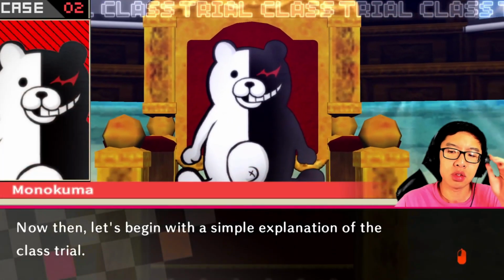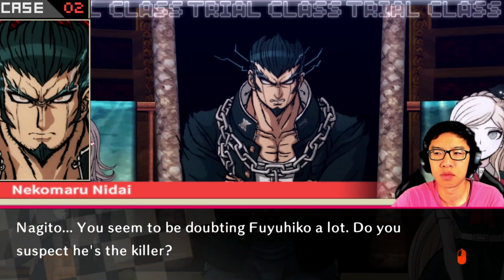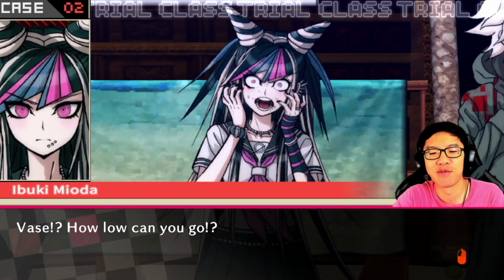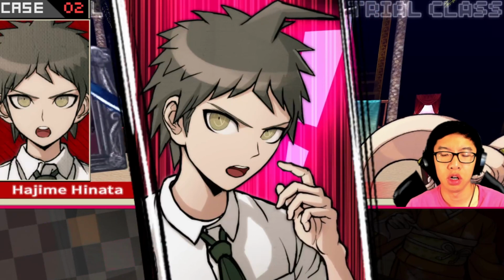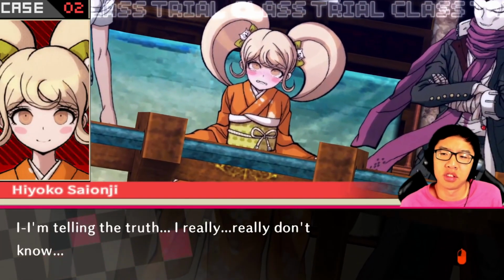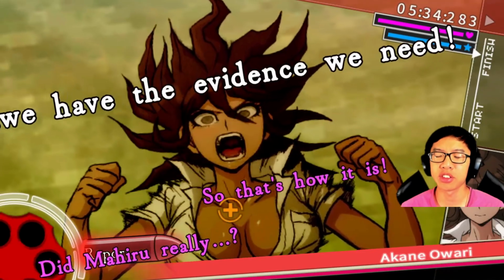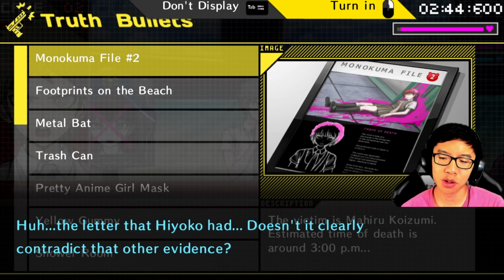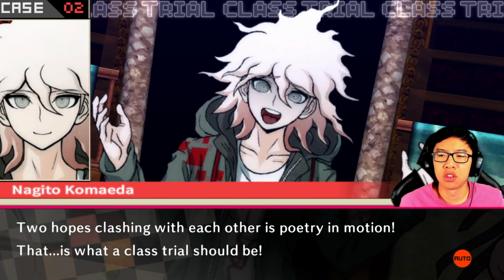Game vs Real Life - Danganronpa 2: Goodbye Despair Part 11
Today I am playing Danganronpa 2: Goodbye Despair. This is the second game of the Danganronpa series.

BUSINESS TOOLS
⚙🔧#1 TUBEBUDDY YouTube Optimization Tool:

🎥YOUTUBE EQUIPMENT
Blue Yeti USB Mic
Logitech C930e Webcam
SAMTIAN LED Ring Light